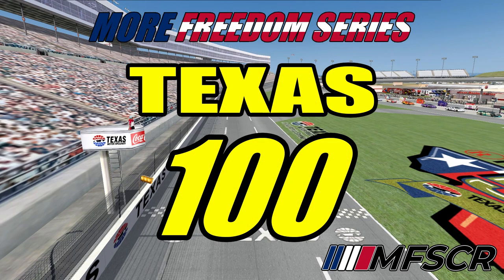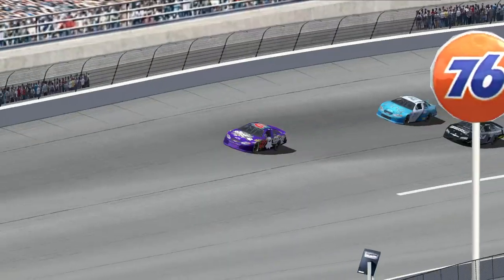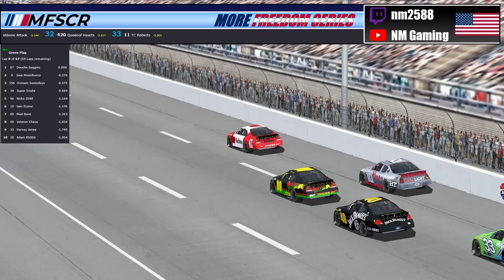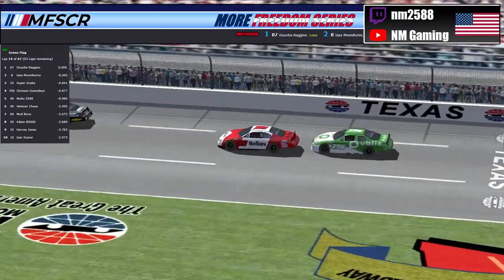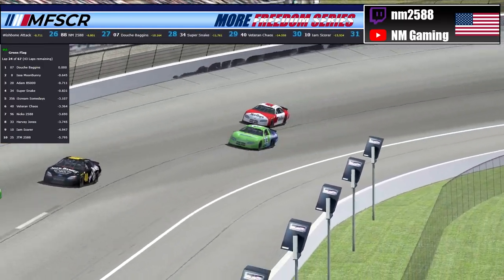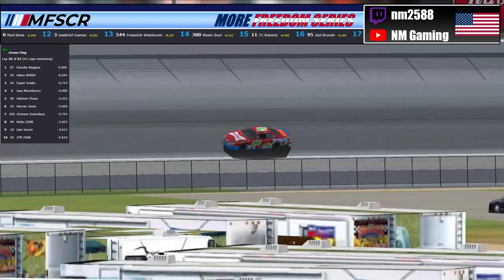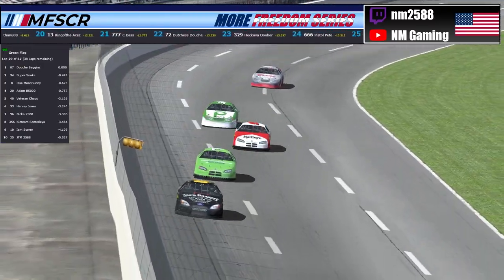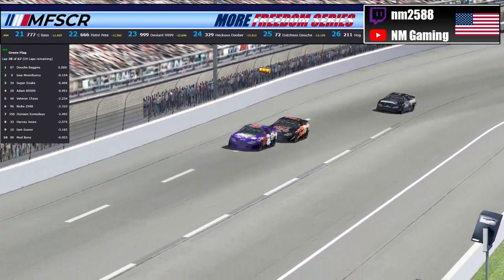More Freedom Series S4R23: The Texas 100 at the Texas Motorspeedway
Welcome back to the More Freedom Series! Season 4 continues as we head to the Texas Motorspeedway for the Texas 100! Watch and see who comes out on top in the race!

This series is ran by all AI drivers. The drivers are Twitch streamers, friends, and family members. Each team and driver now has their own manufacturer and livery for their cars.

Tracks created by me are available for download at the above link.